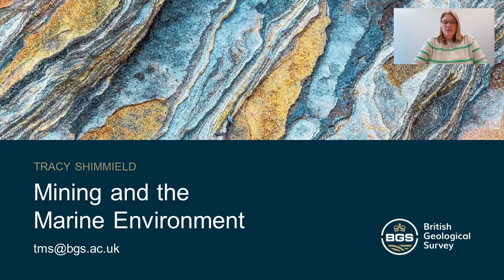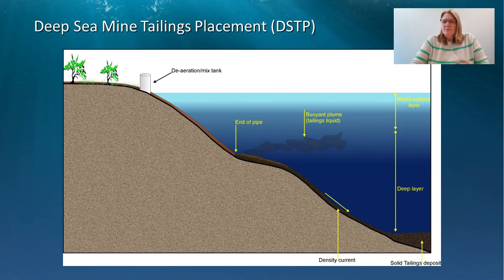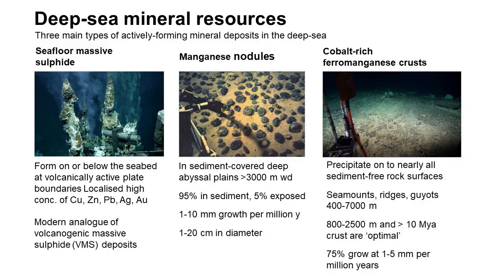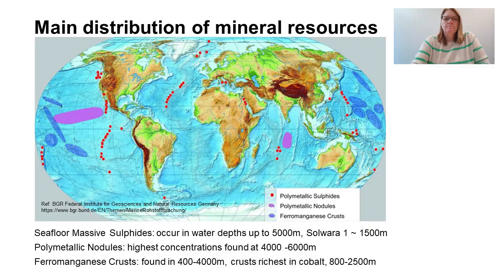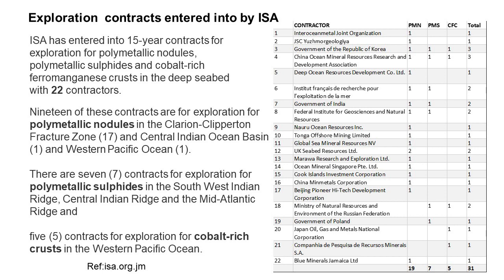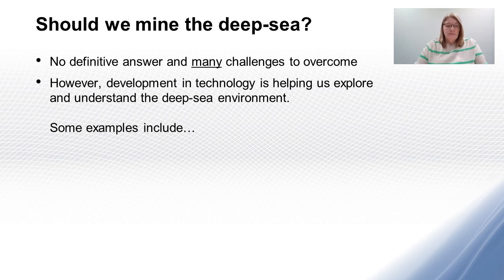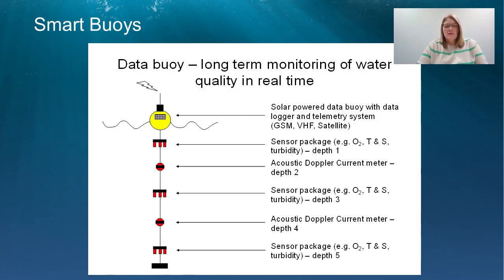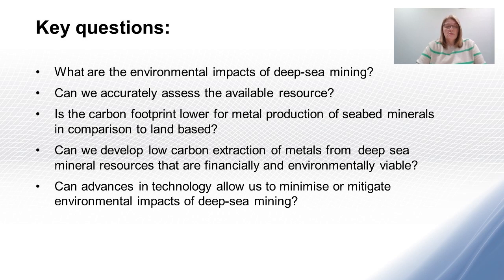Session 3 Tracy Shimmield Deep Sea Mining MASTS Dec 2023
Join us for an informative session with Tracy Shimmield as she discusses the latest developments in deep sea mining, facilitated by MASTS. Learn about the environmental impacts, technological advancements, and future prospects in this rapidly evolving industry.